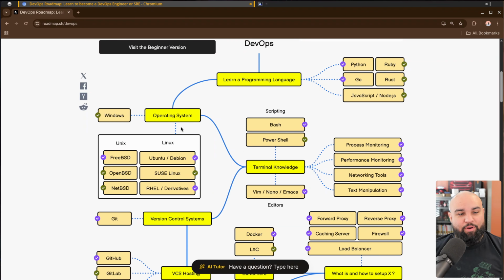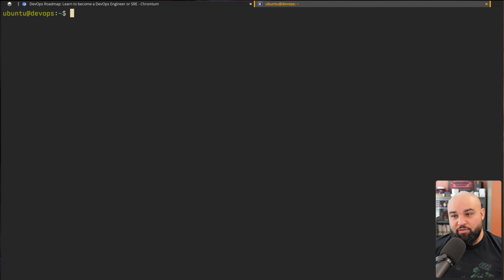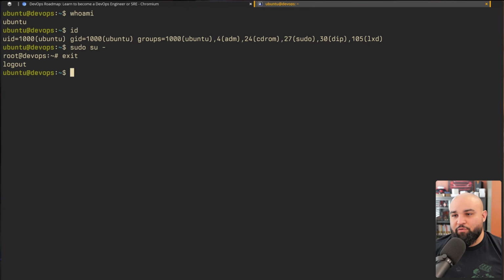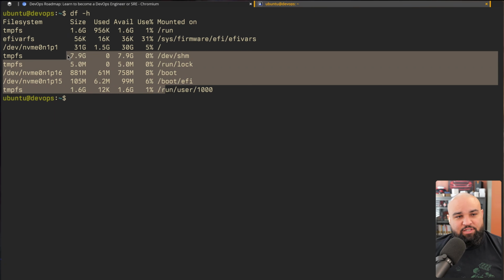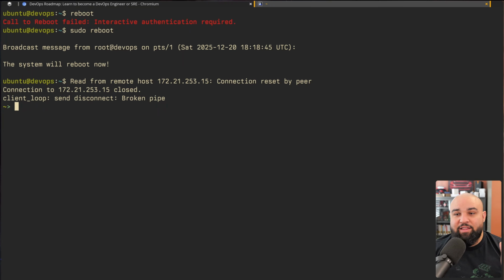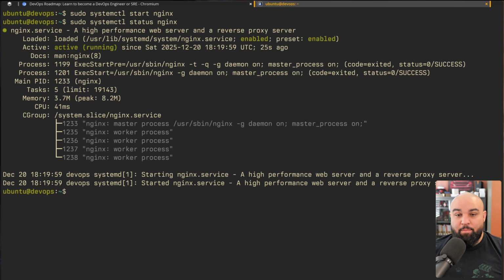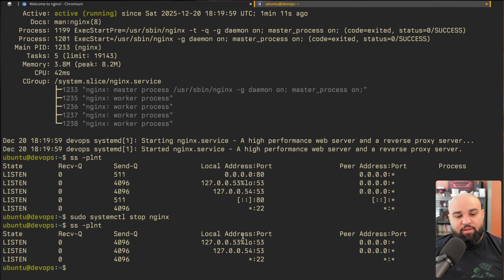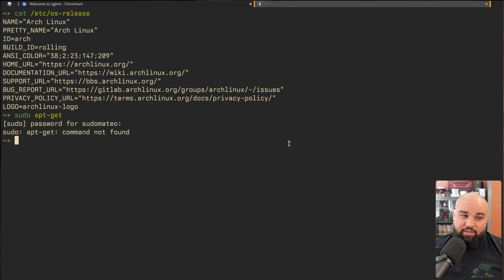DevOps Roadmap - Operating System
Discussing the Operating System topic on the DevOps roadmap.

00:00 Introduction
00:59 Find Operating System Information
02:14 Getting Root Access
03:15 Installing Software
04:30 File System Hierarchy
06:03 Rebooting the Operating System
07:15 Managing Services
10:00 Further Learning